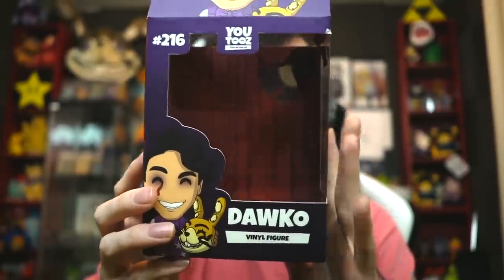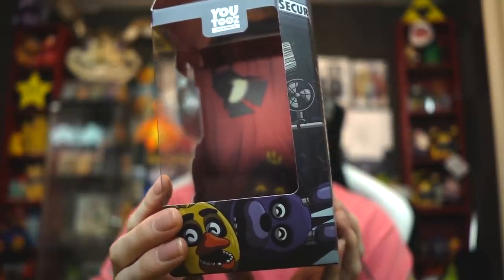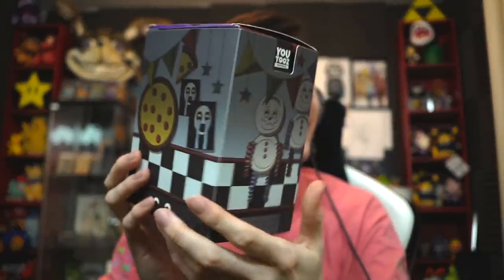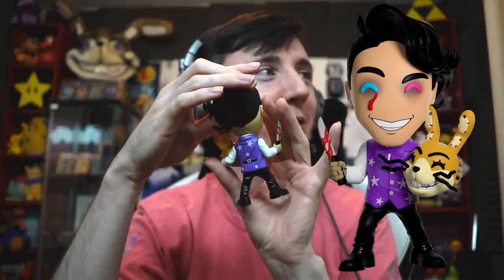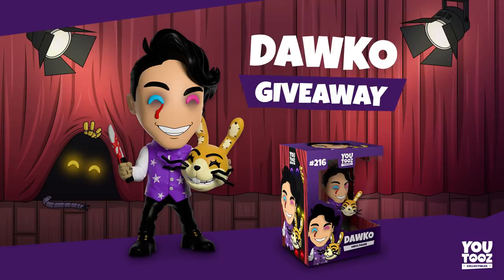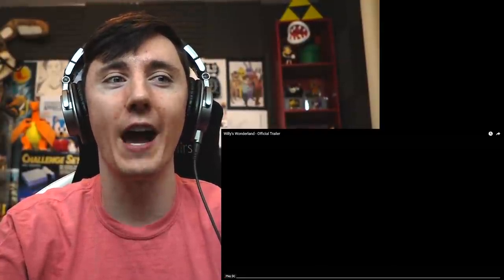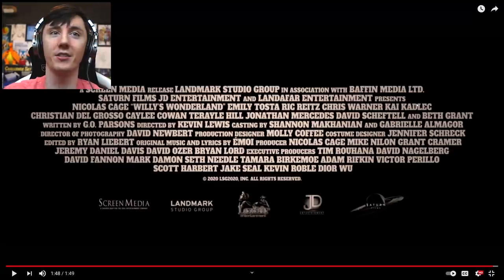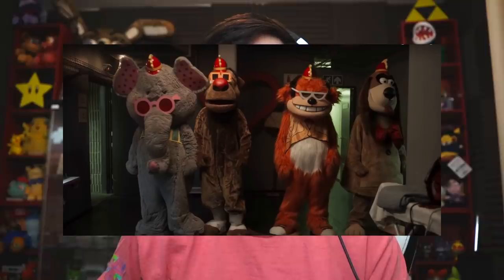NICOLAS CAGE IN A FNAF-LIKE MOVIE?! - Willy's Wonderland